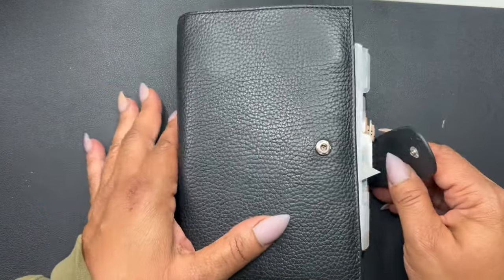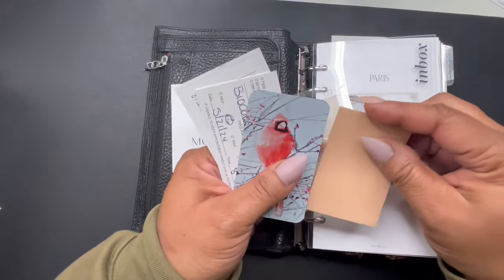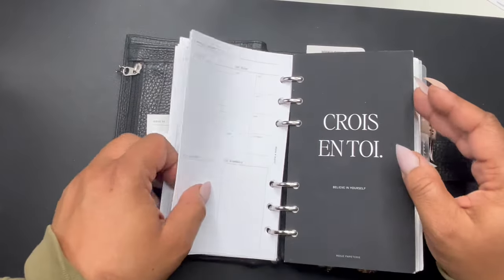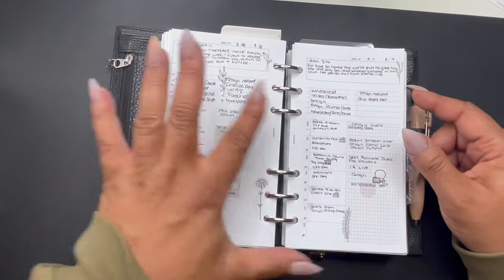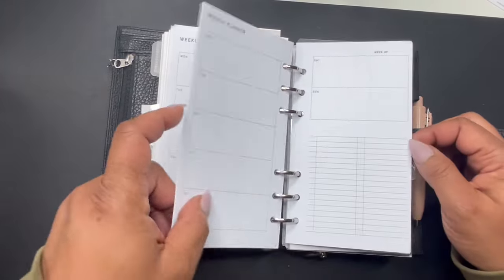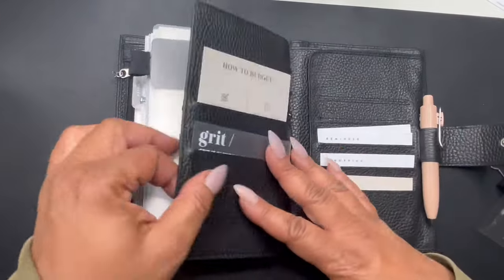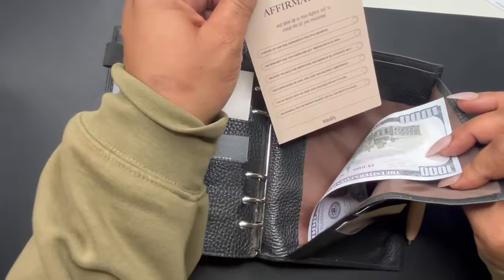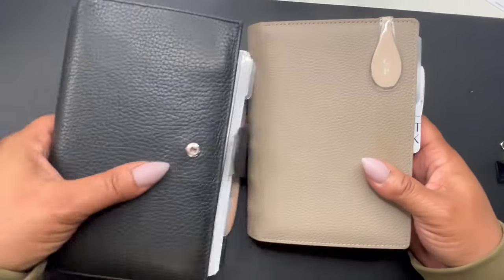QUARTER 1 PLANNER FLIP | MOTERM PERSONAL PLANNER FLIP | I HAVE A PLANNER DELIMA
Hey friends! I'm back with my quarter 1 moterm personal planner flip.